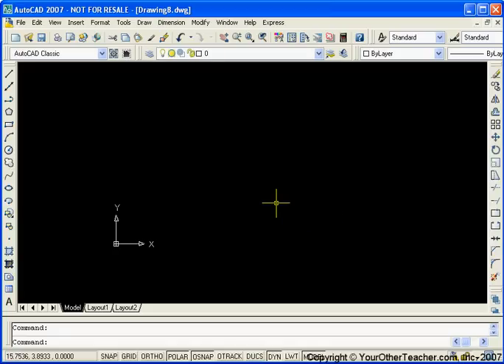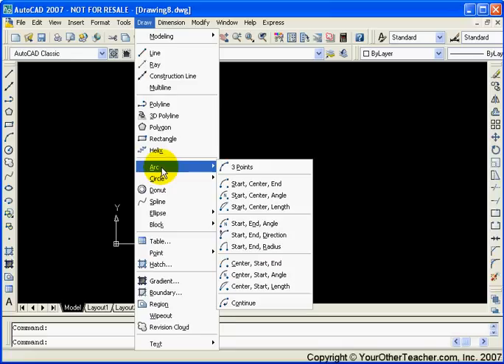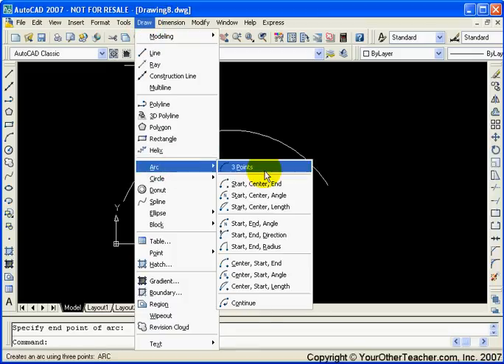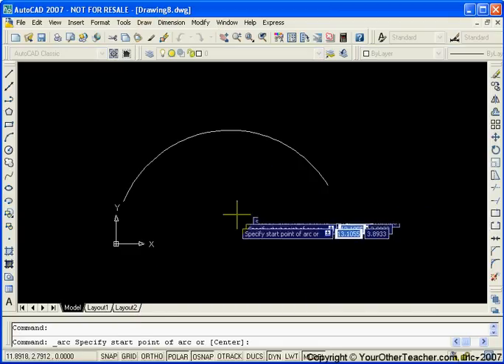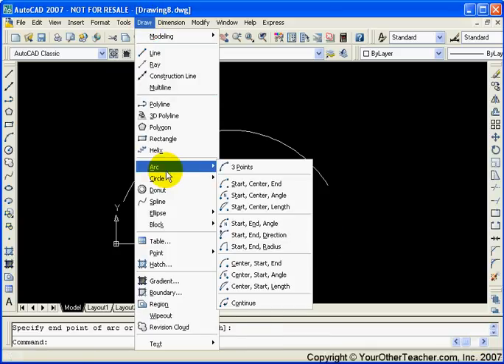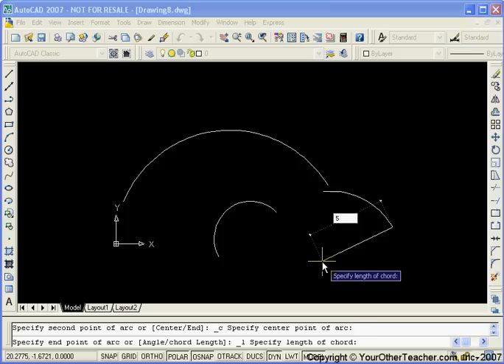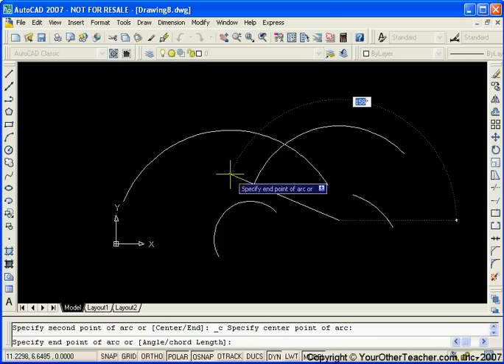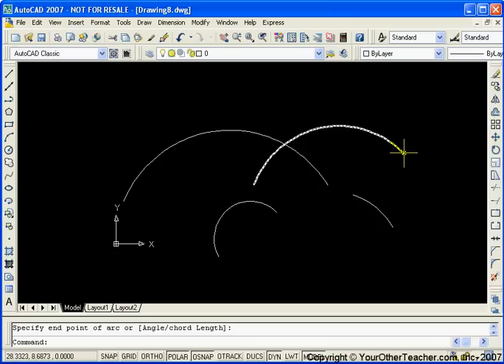Introduction to drawing arcs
Basic introduction to drawing ARCS in AutoCAD2007.